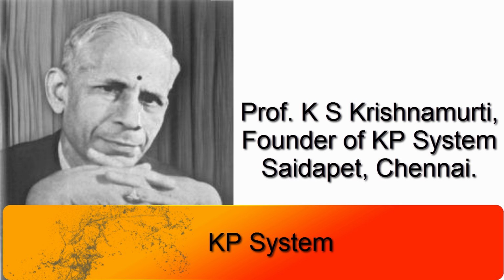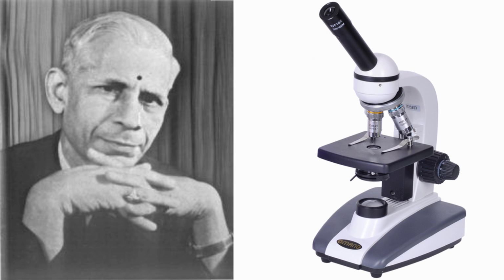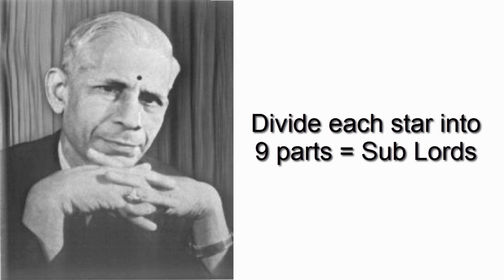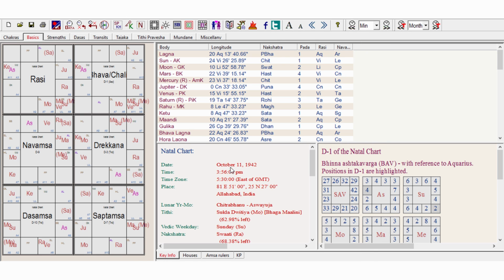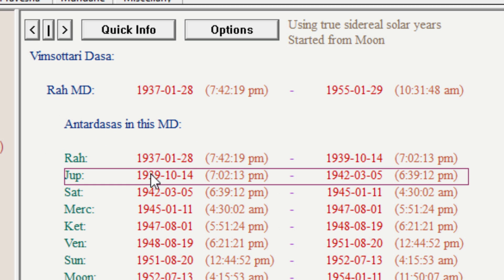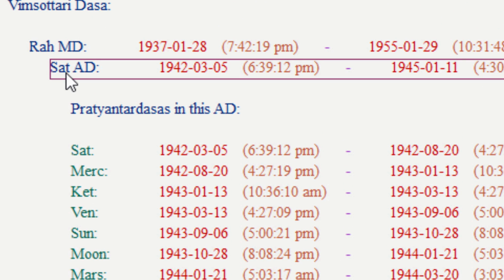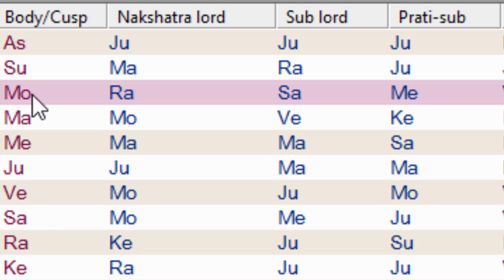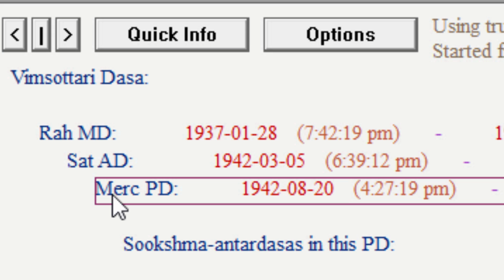Find Sub Lord of your Moon without KP System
KP System is a modern system of Astrology invented by Prof. K S Krishnamurthi. K P stands for Krishnamurthi Paddhathi. In this system, Prof. KSK, who was also an expert in traditional Astrology speaks of a new concept - the theory of the sub lord. Each Nakshatra is sub divided into 9 parts, and these 9 parts are in the same proportion as the Vimsottari Dasha system allocation of time periods. So the 9 parts (9 sub lords) are not equal in length as in the case of Navamsa. So it looks like there is no connection between the Sub lord theory and traditional Astrology. In case you think so, here is the surprise. Watch the video to find the link between traditional Astrology and KP system. The link is your own Moon and the Vimsottari Dasa System.